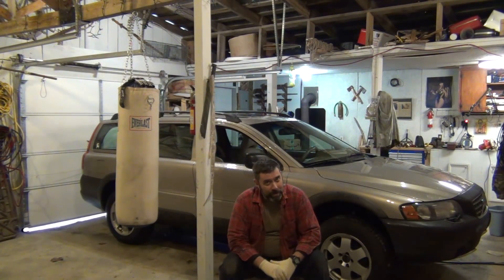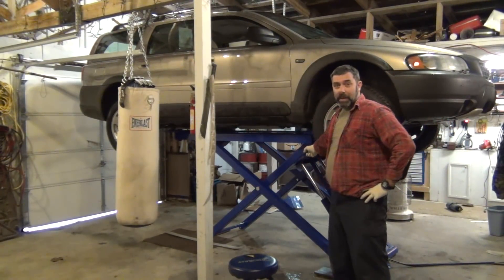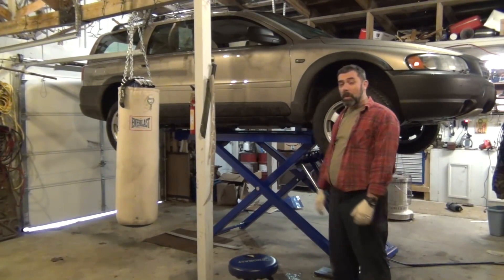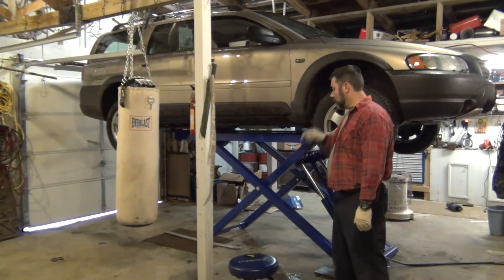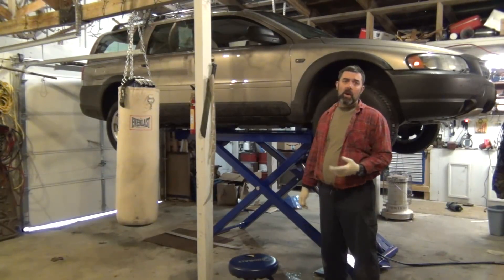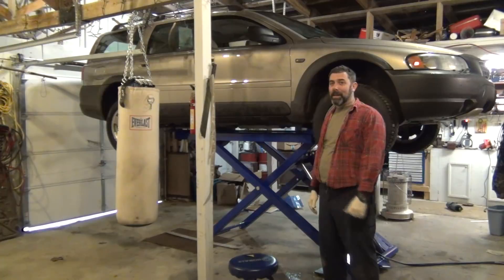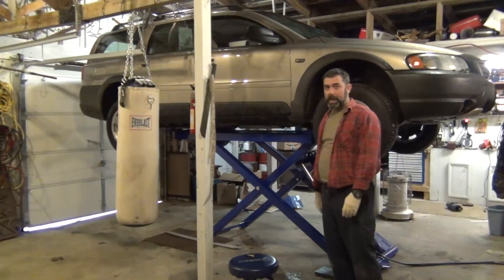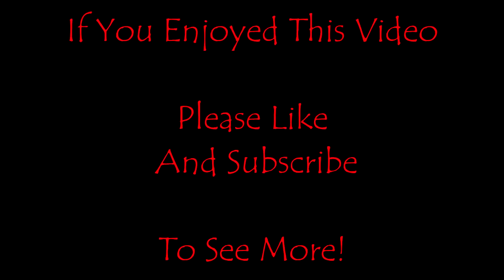The Harbor Freight Automotive Scissor Lift # 91315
I should have done this 5 years ago. I should have bought this 2 years ago. I should have installed this last year! I've been saying this for as long as I've been turning wrenches, Every year, and every time I said this, I always found a reason not to do it.
   Last spring after the Yugo project was finished, I decided that that really was the last time I would do a resto on jack stands. I'm just getting to old to crawl around on the floor or slide up under one on a creeper.
  I looked again at the usual suspects. 2 post lifts and 4 post lifts. The issues were that same as always. I would have to cut out the garage floor to add more concrete, and that takes time and money.
   Then I saw a fellow YouTuber's video on one of these. This started 2 months of research into Scissor lifts and the pro's and con's of this type of lift. After much thought and saving, I decided on the Harbor Freight model.
   Welcome the newest addition to the farm. It's been a back saver for sure and has already gone a long way towards paying for it'self.

 Now, if I can jut find a decent car to restore!